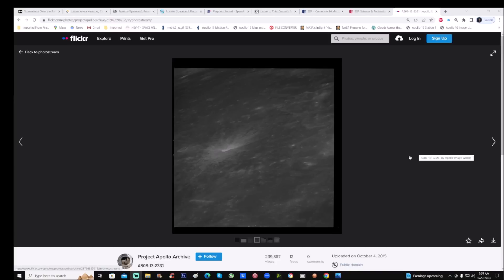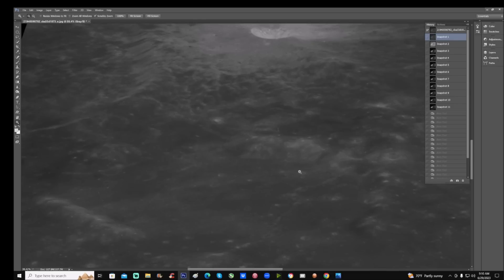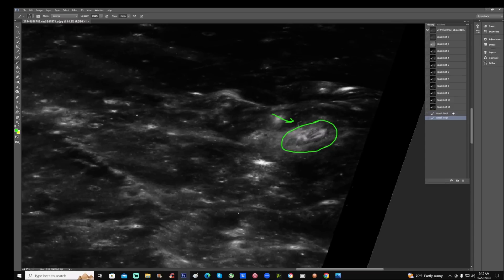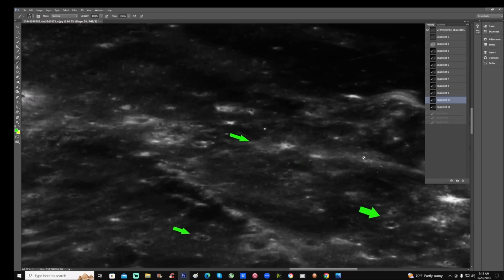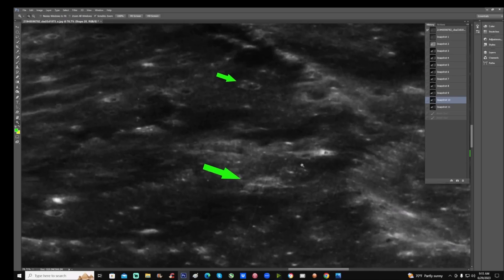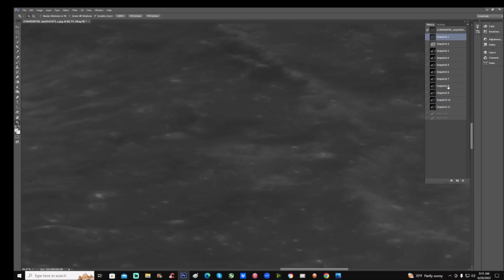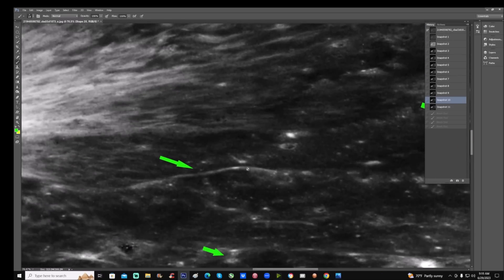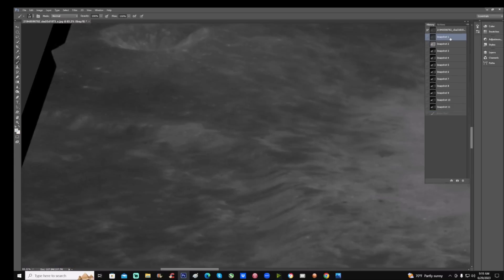Structures Found In This Apollo 8 Photo ~ 6/29/2023